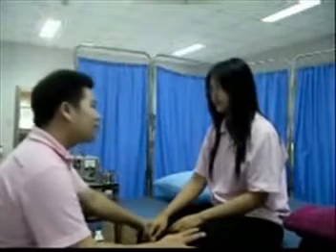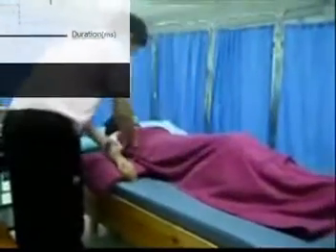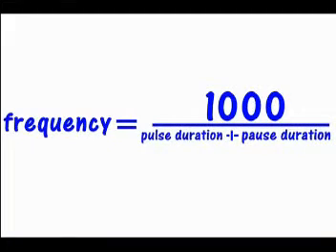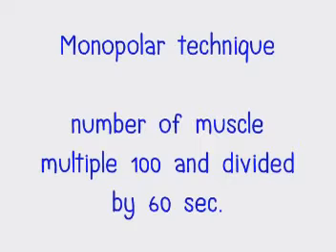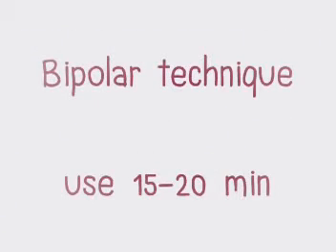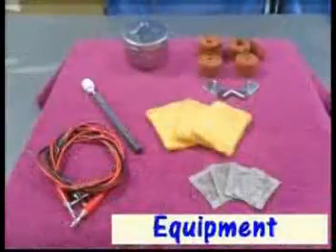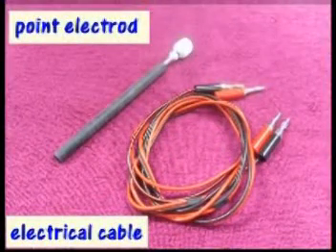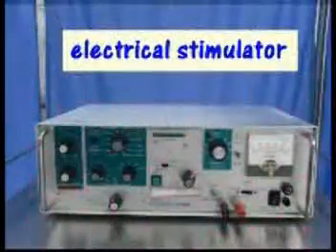MFU Eletrostimulation part of Denevated muscle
My group is present the technic of treatment for partialdenervated muscle and denervated muscle.